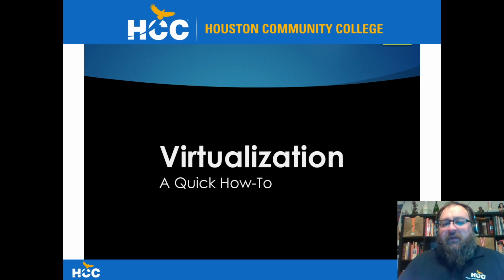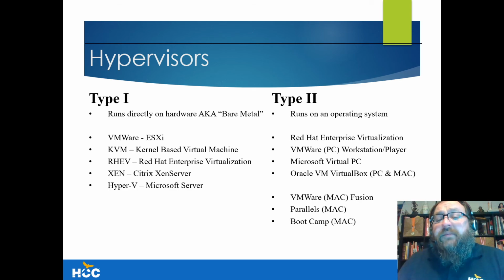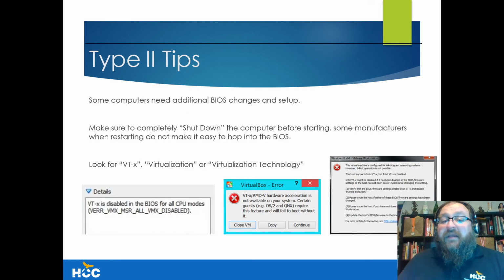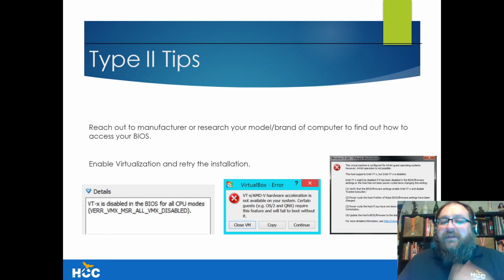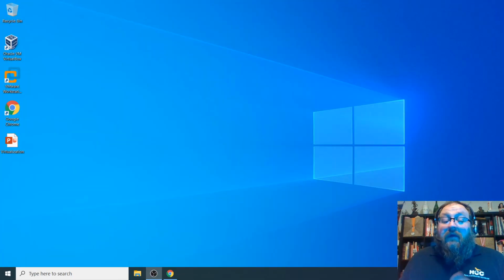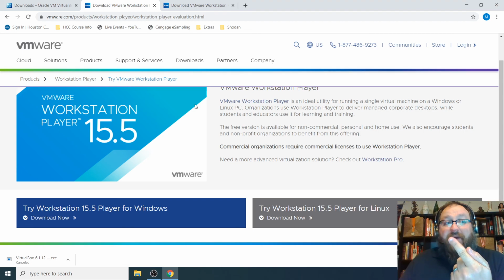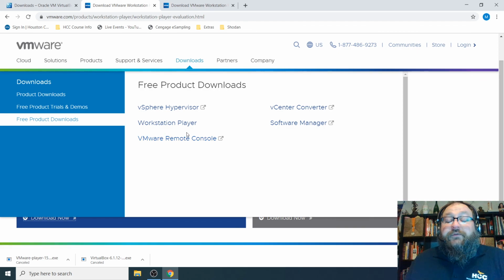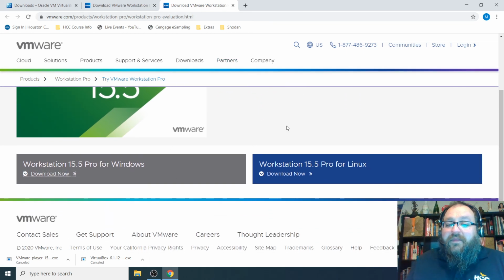How to get VMware Player, Workstation or Oracle Virtual Box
This video shows you step by step how to download Virtualization from software vendors like VMware and Oracle.